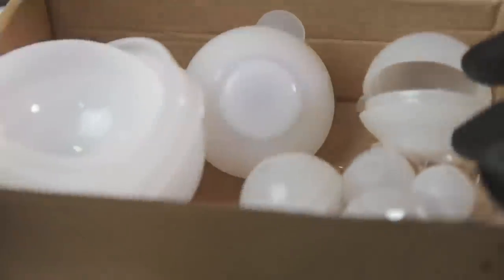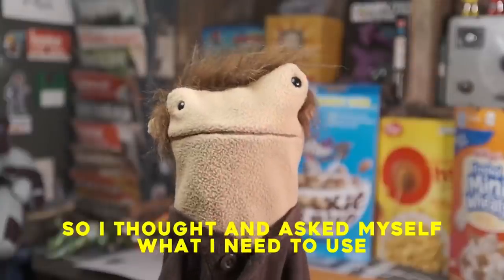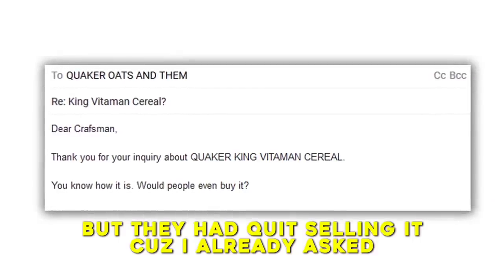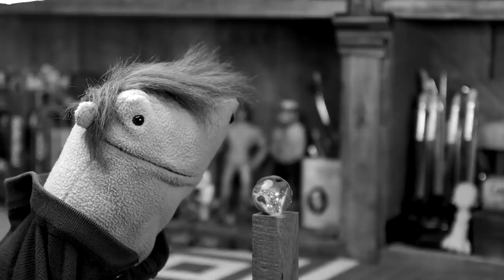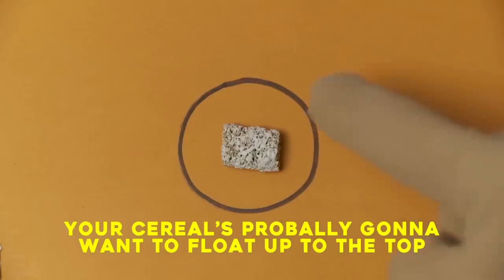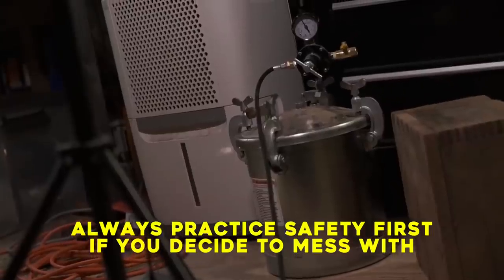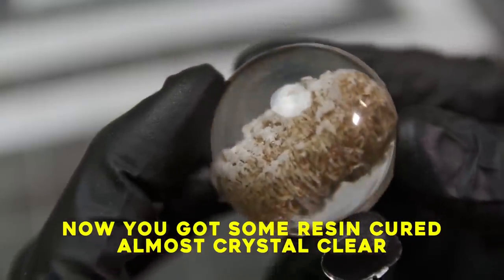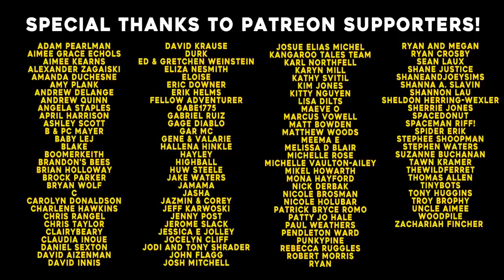"BREAKFAST TIME" - Cereal In Resin Rap Song